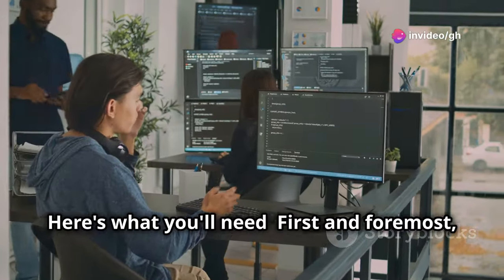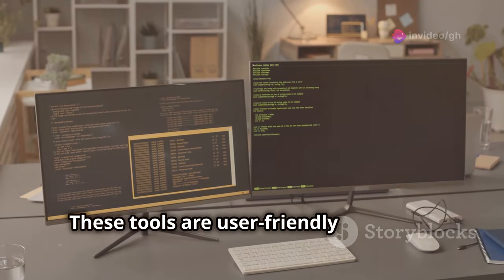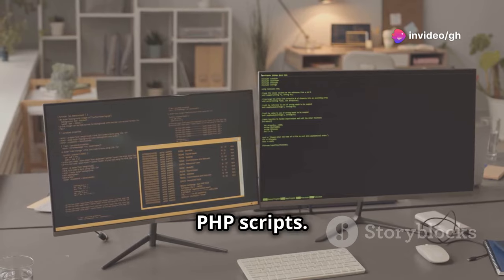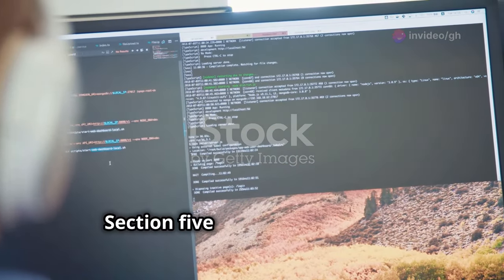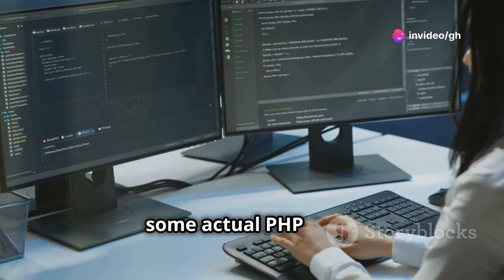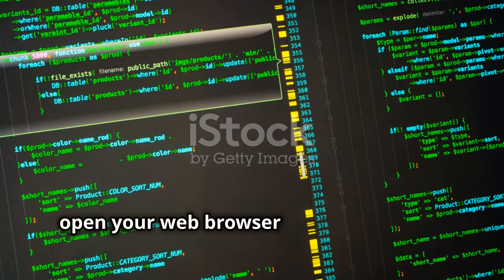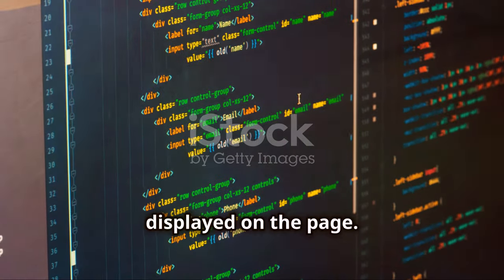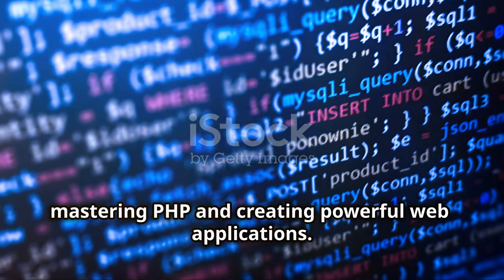A Complete Roadmap To Master PHP 2024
More Intel:-
AI Tools To Master Web Development 😤

Timecodes:-
0:00 - Intro
2:20 - What is PHP?
3:10 - Why it's so important?
4:30 - Set Up Development Environment
7:30 - Your Complete PHP Roadmap 🤩